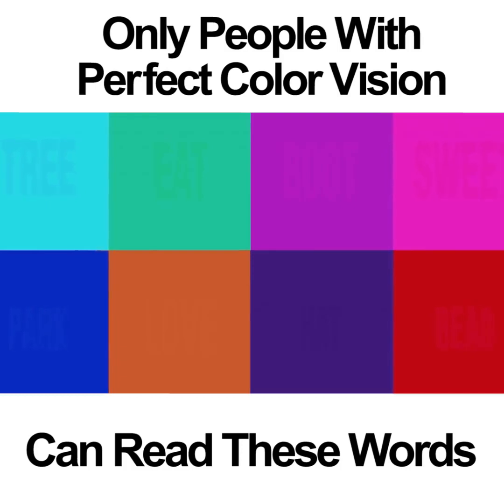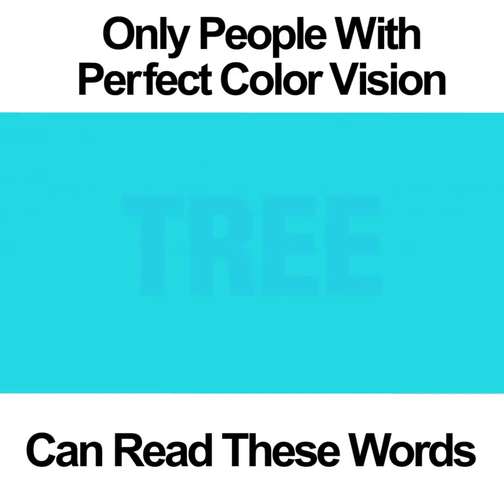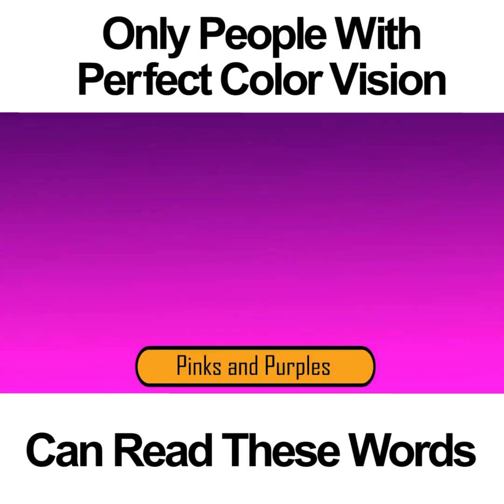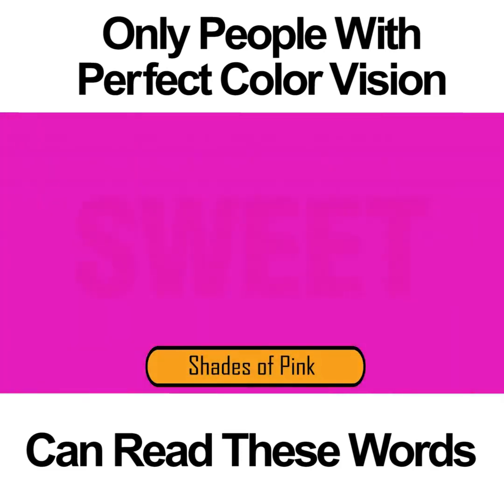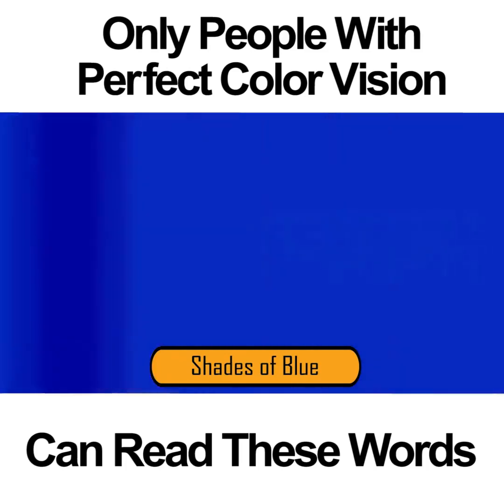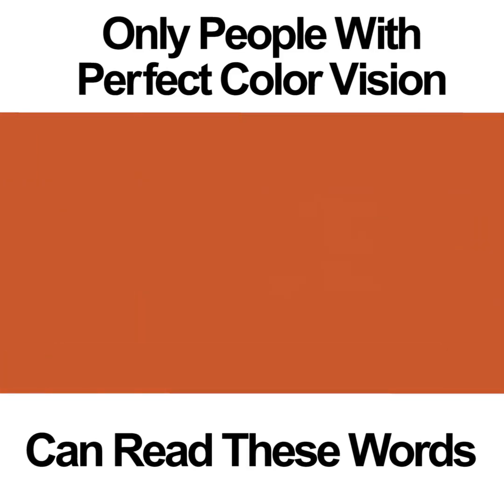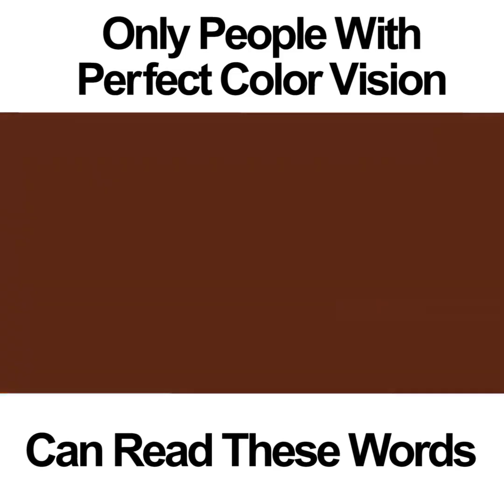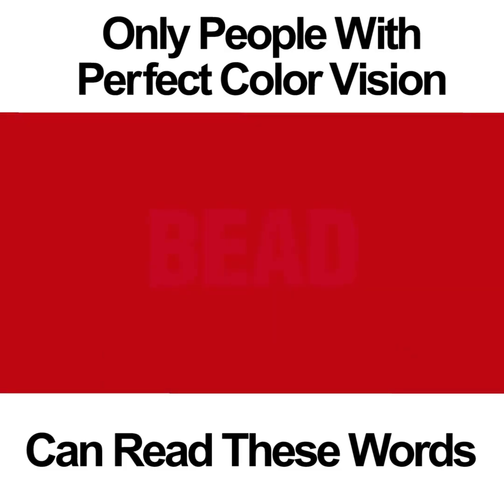EYE TEST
Video from Insure and Ensure Life